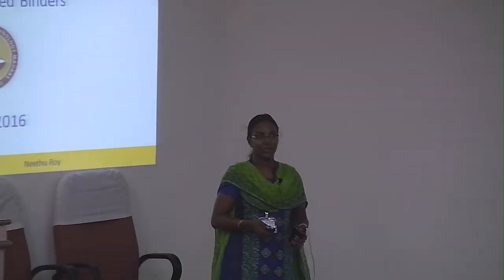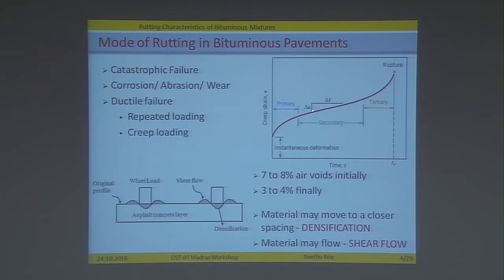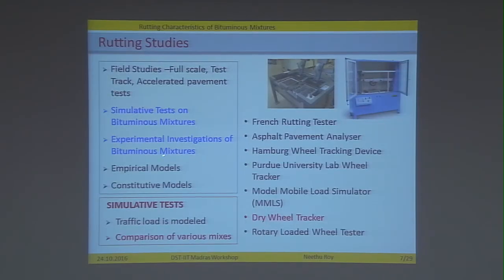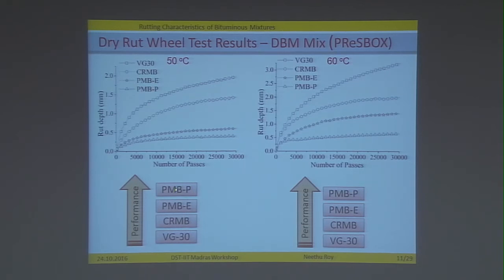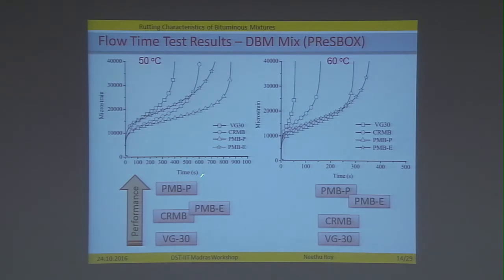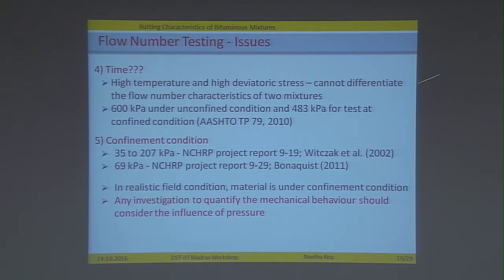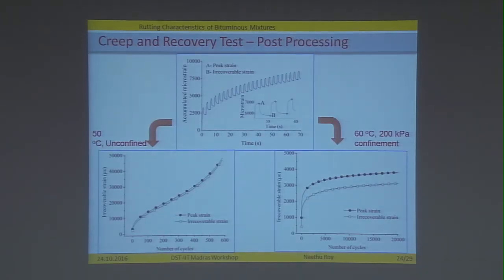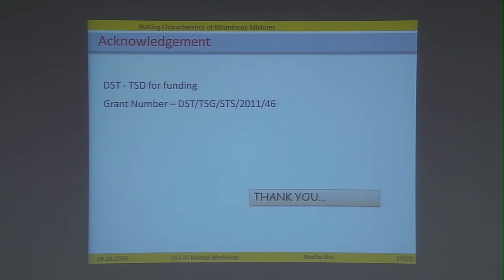Laboratory Investigations on Rutting of Bituminous Mixtures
A presentation by Dr. Neethu Roy, Dept. of Civil Engineering, Mar Baselios College of Engineering and Technology, Thiruvananthapuram on laboratory investigations on rutting of unmodified and modified bituminous mixtures.  This talk details the various laboratory investigations conducted to quantify the rutting of all the bituminous mixtures used in the DST sponsored R&D project to IIT Madras on the development of warrants for use of modified binders for India.